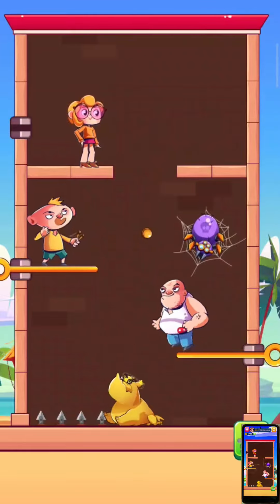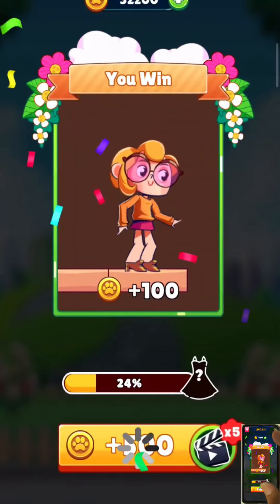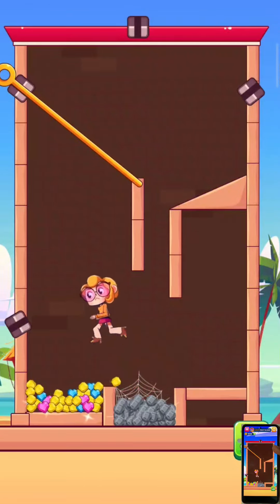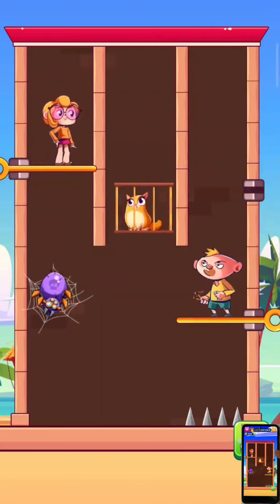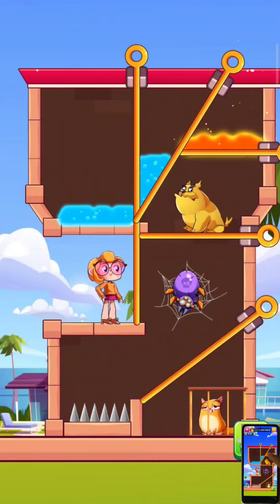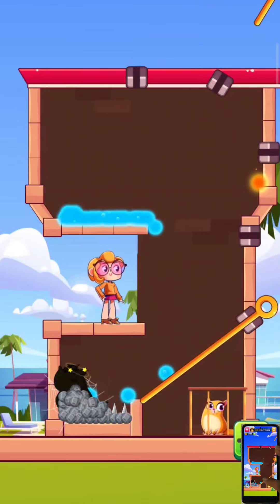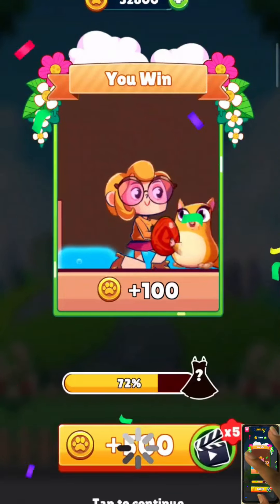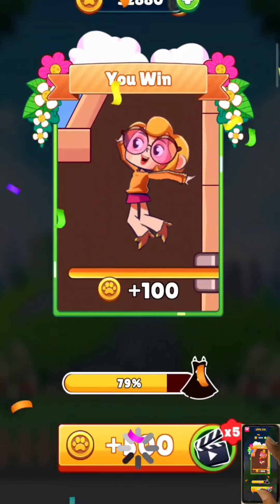Save her Pin - Pull The Pin Android Gameplay Walkthrough levels (238 to 243) part - #12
If You Also Want To Play This Game, you Can Download It From Play Store OR App Store And Play It. Thank You